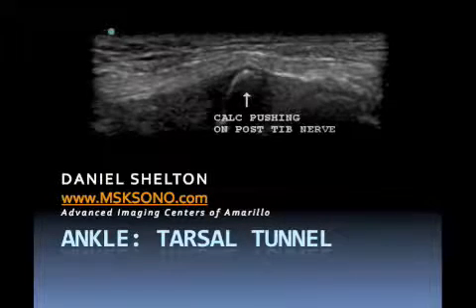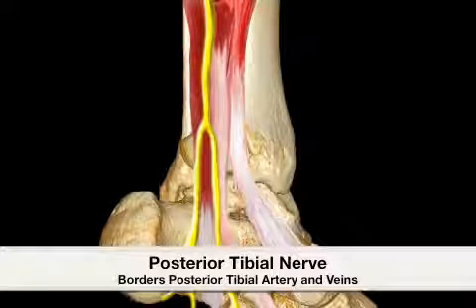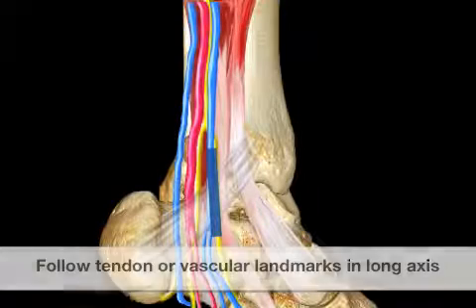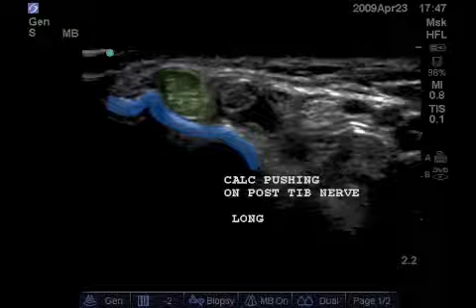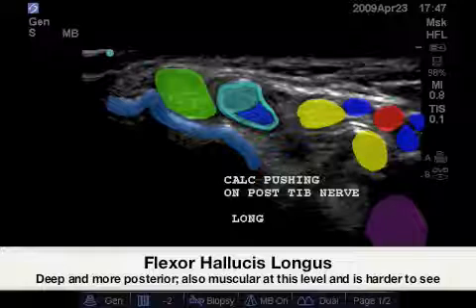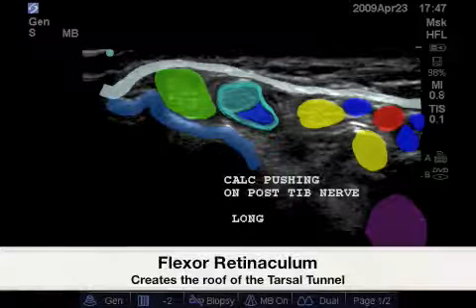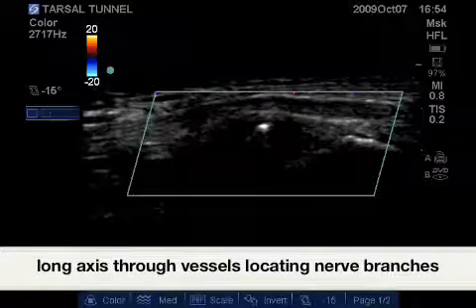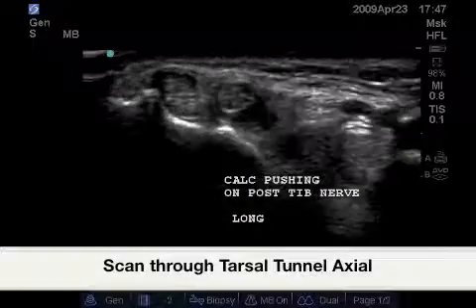EDU00240 Ankle Tarsal Tunnel